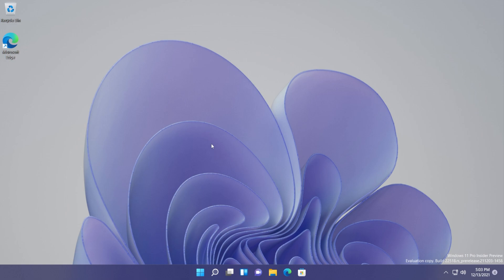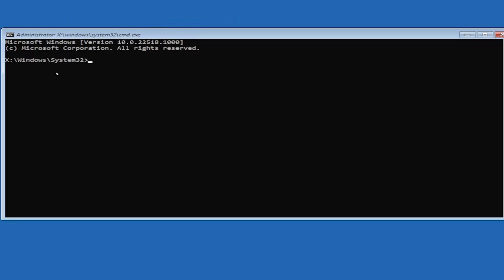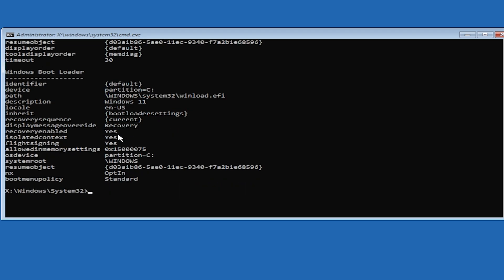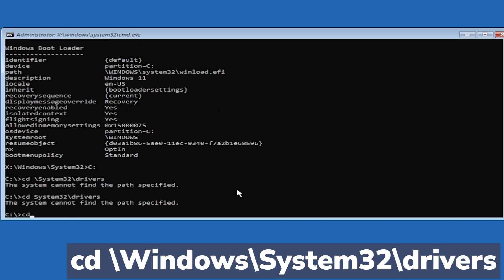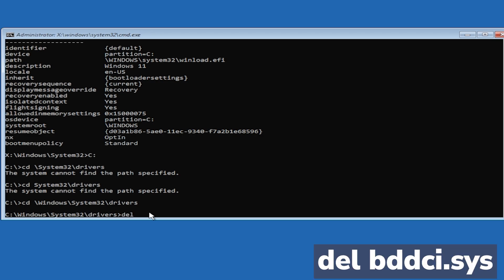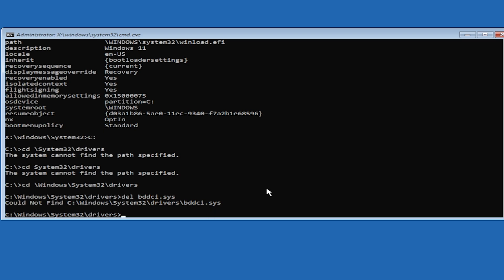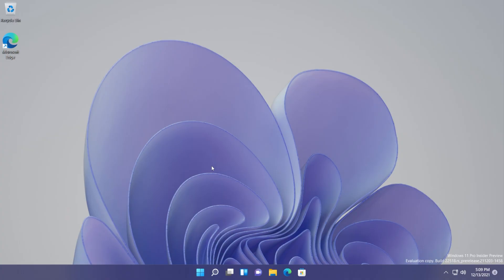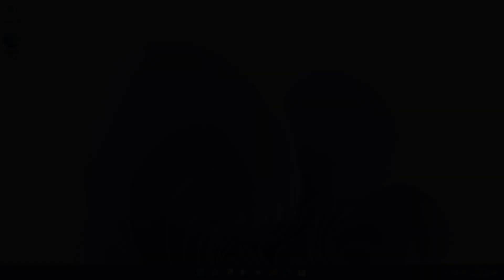How to fix bddci.sys BSOD Error in Windows 10/11